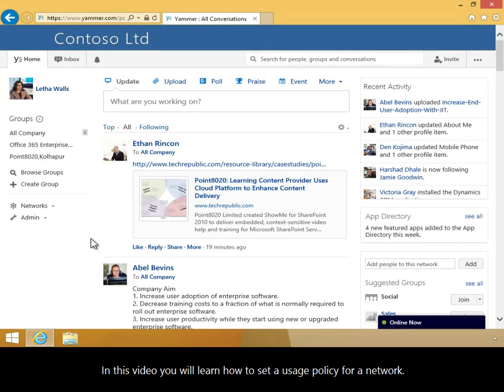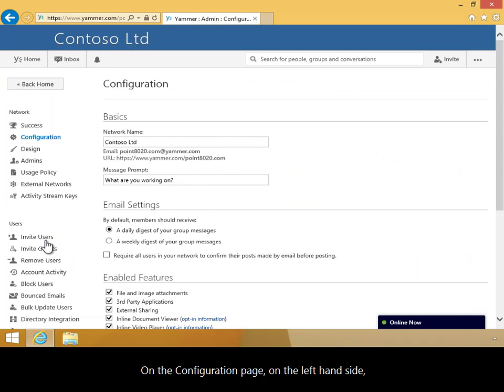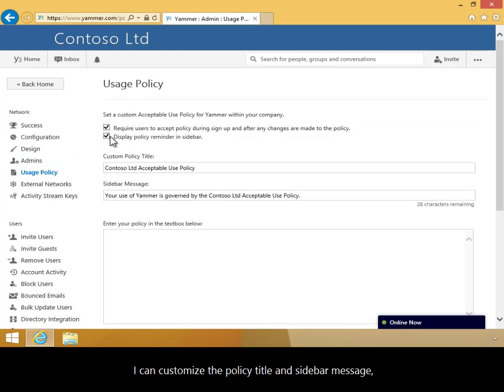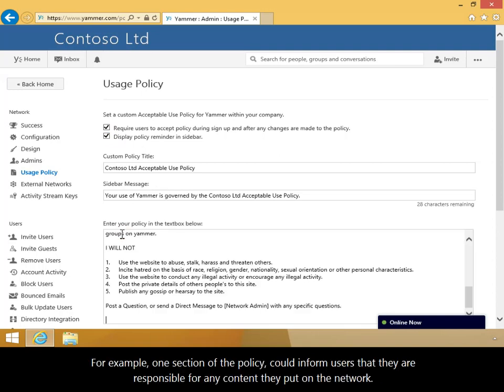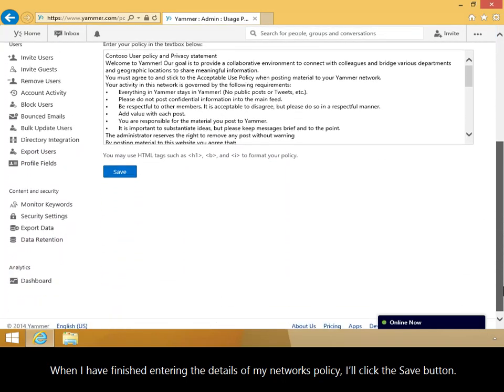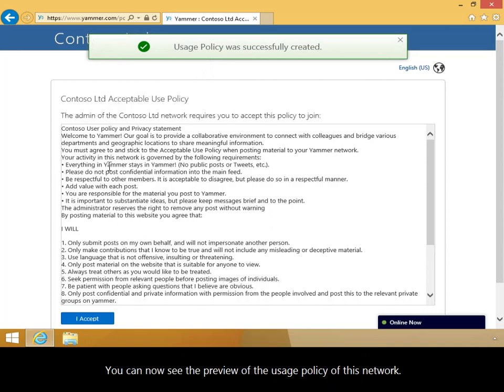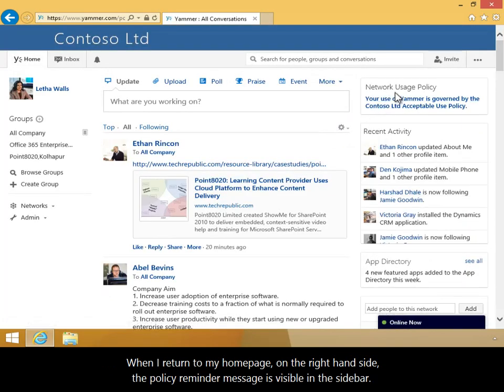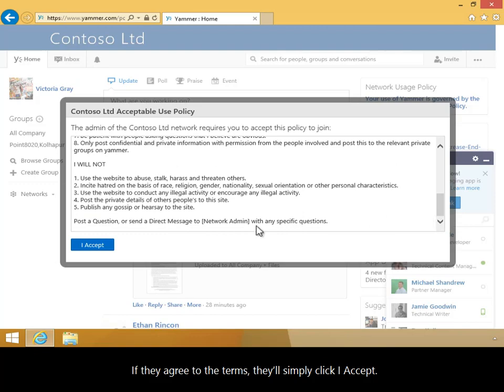How to Set a Usage Policy for a Network